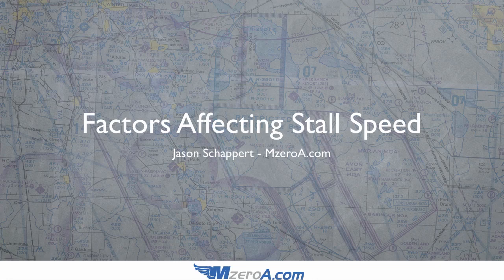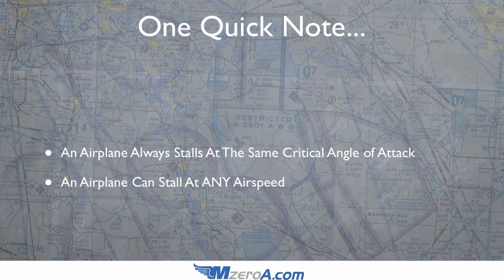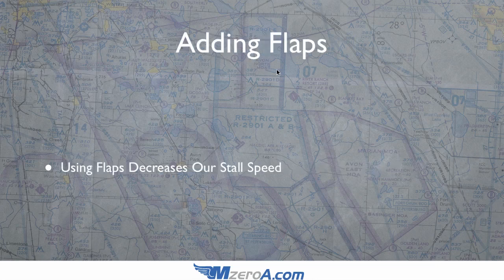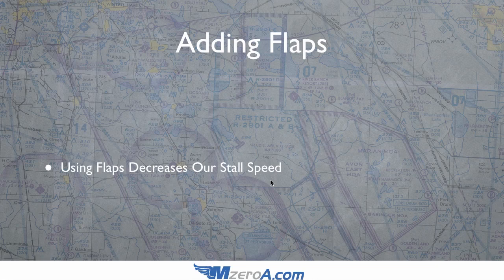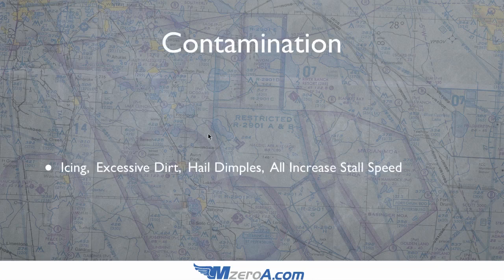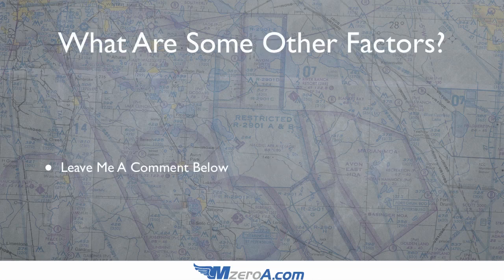Factors Affecting Stall Speed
What factors can increase or decrease our stall speed? In this video we'll look at a few things you may not have thought of in regards to changing our aircraft stall speed.